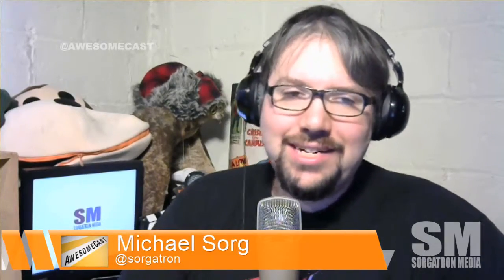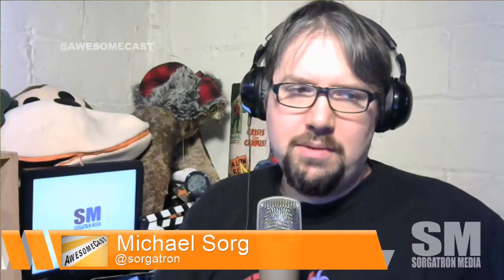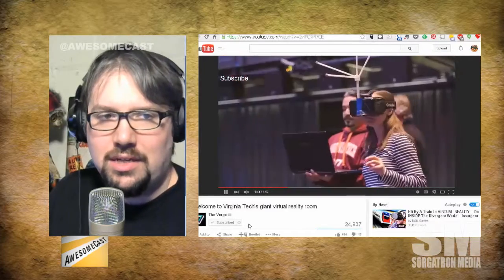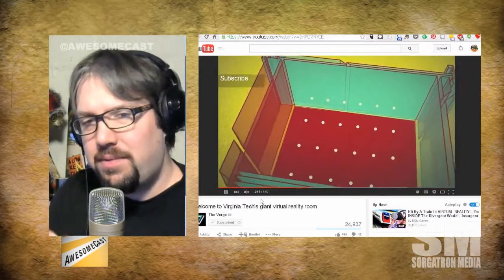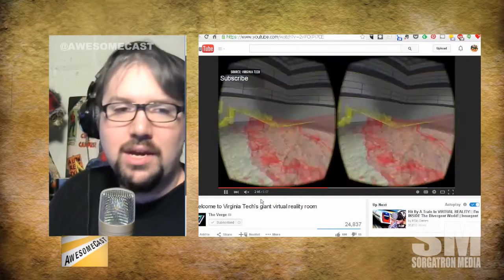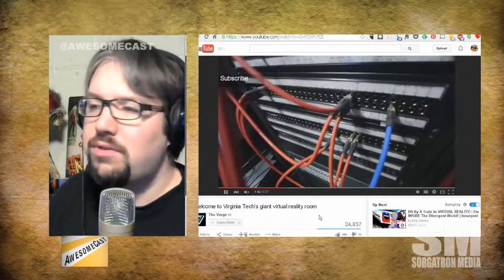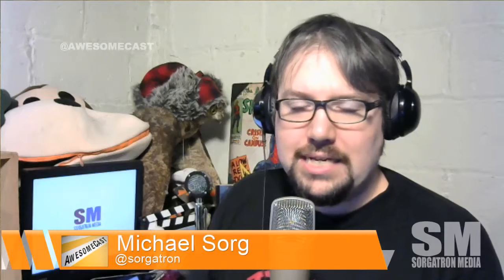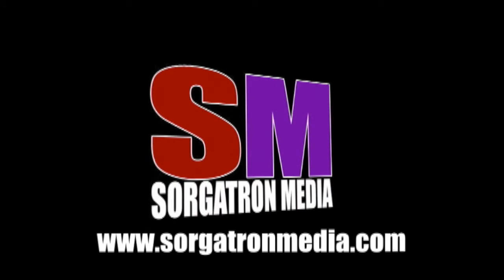Mini AwesomeCast: Virtual Reality Room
Virginia Tech has dedicated a whole room to virtual reality with Oculus VR and a special 3D audio technique.  You have to see it!